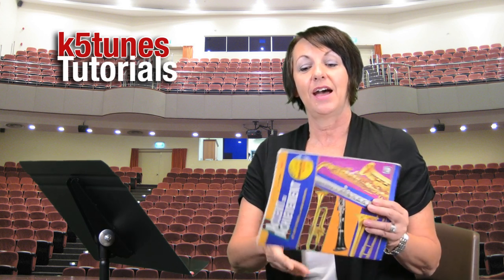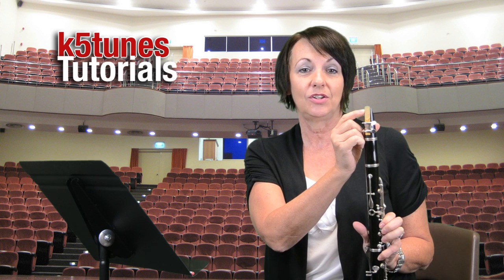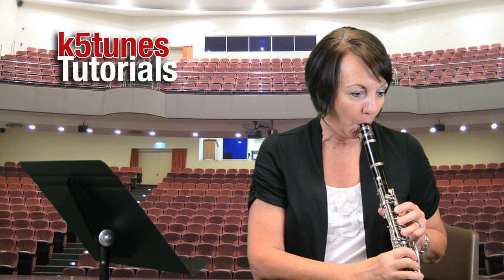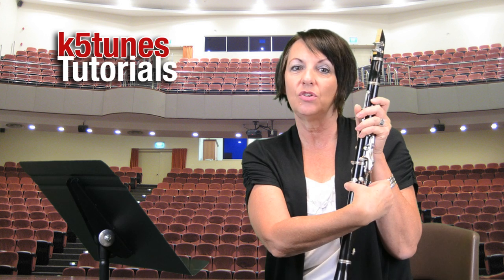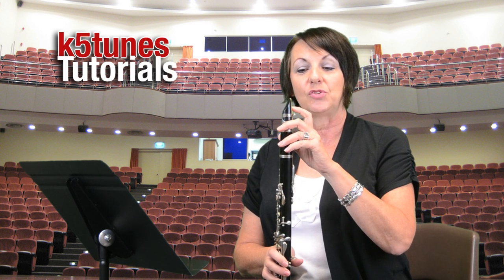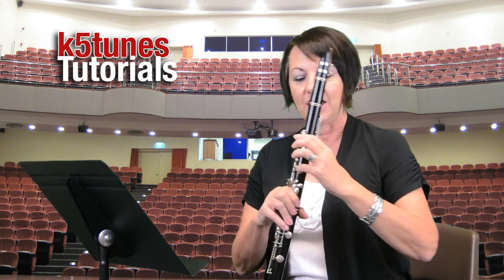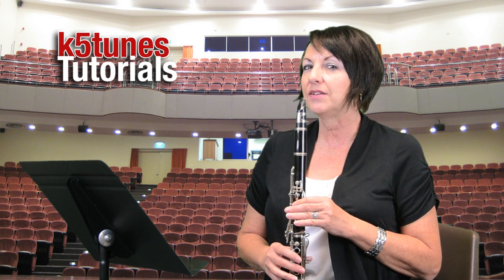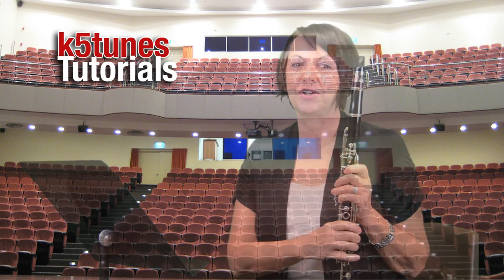Clarinet 2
Learn how to play the first notes on the clarinet.